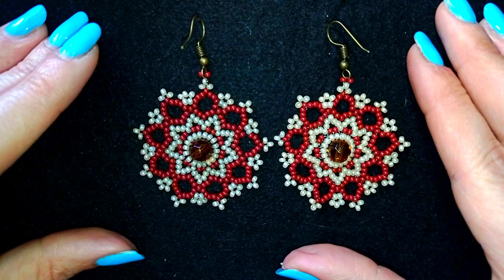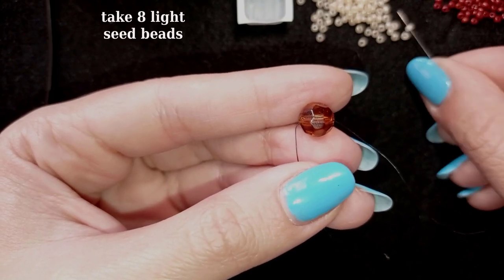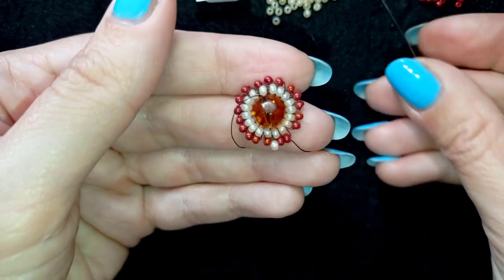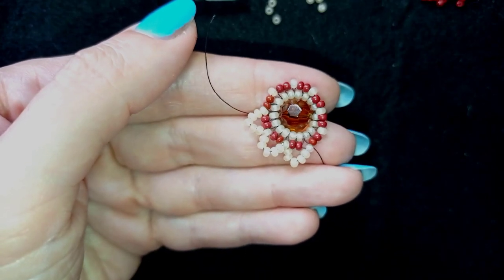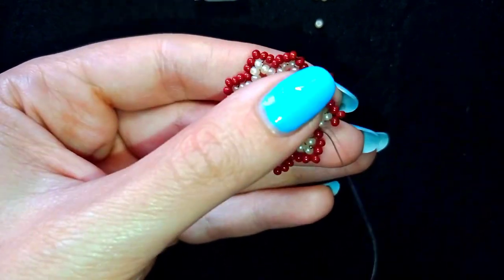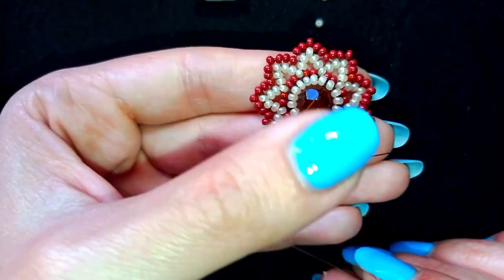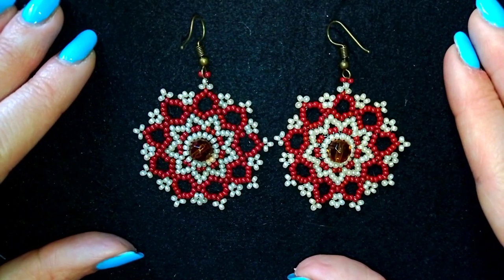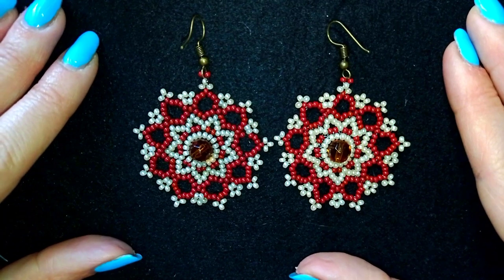Large Lacy Crystal Earrings -Tutorial || DIY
Easy step-by-step instructions for Large Lacy Crystal Earrings

List of materials:
1) 10/0 seed beads - red and wite colors
2) 8 mm round faceted crystals - 2 pcs.
3) ear wires
4) thread of your choice -  I use fireline 0.005in=0.12mm (link at the end)
5) size 11  beading needle (link at the end)
6) scissors
7) pliers (not obligatory)

VIDEO CHAPTERS
» Intro 0:00
» List of material 1:20
» Step-by-step instructions 2:34
» Final words 22:08